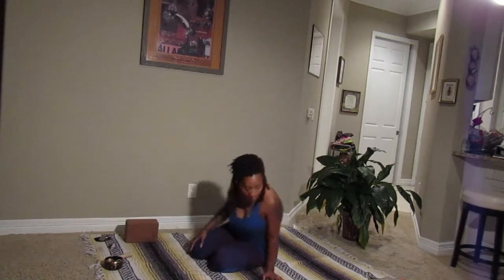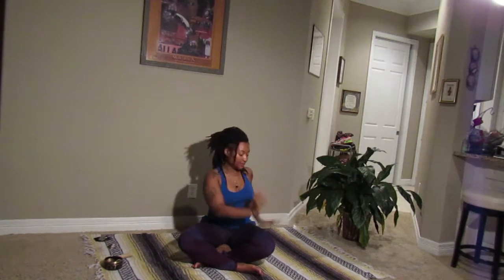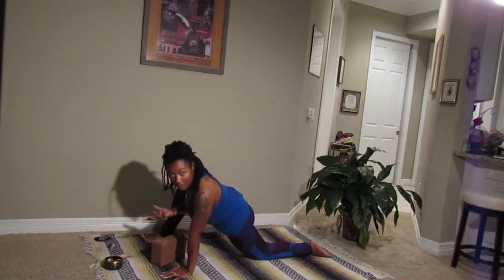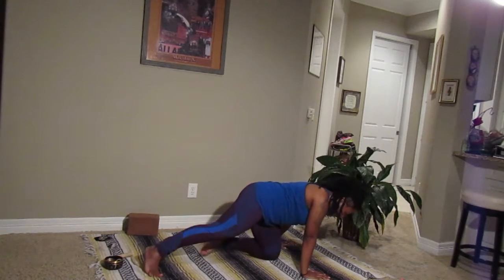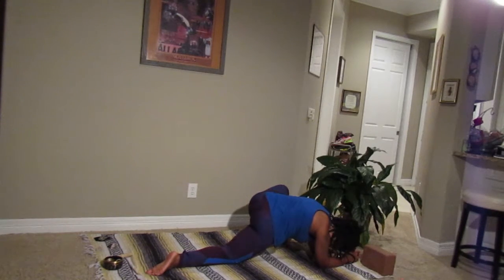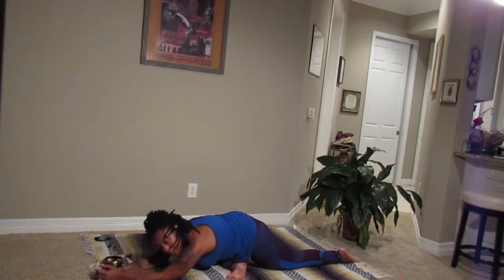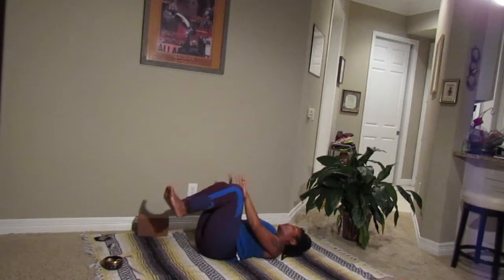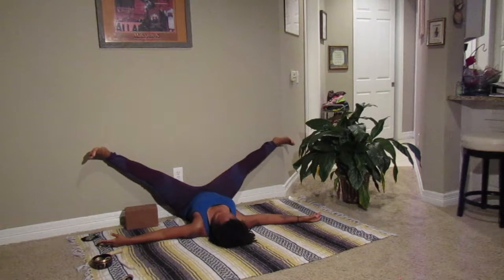Yoga For Hips| RGVYOGA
Join me on all Social Handles

IG: _CONCRETEROSE_ _ AND RGVYOGA
FB: ROSE GARDEN VIBEZ LLC